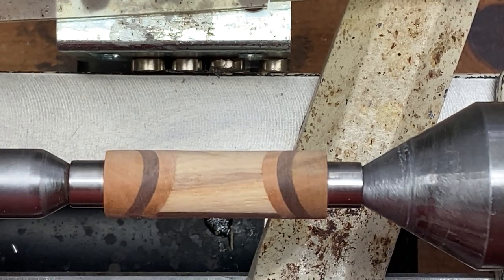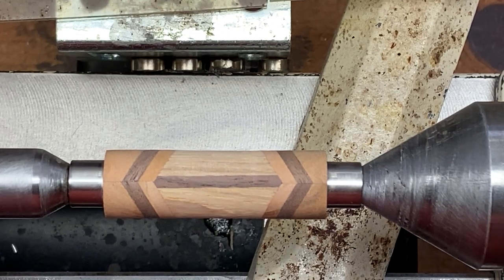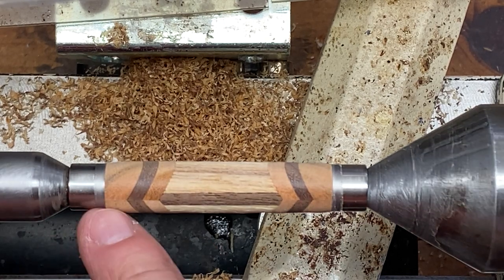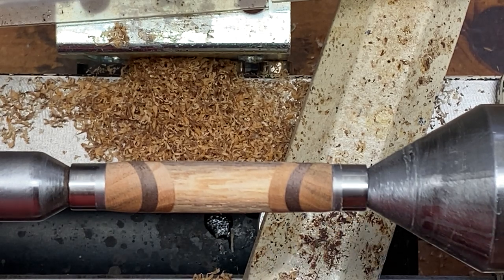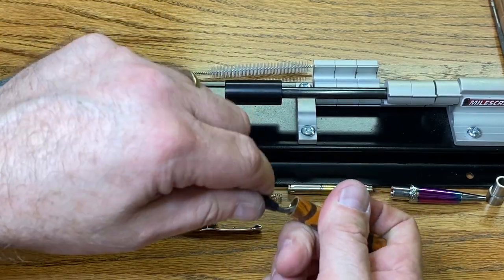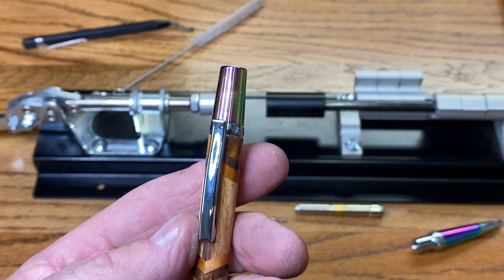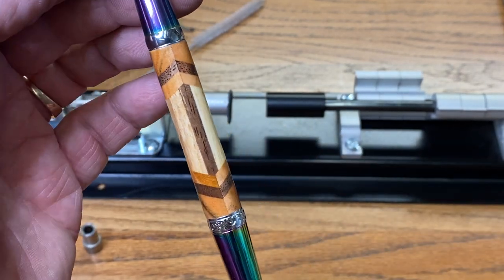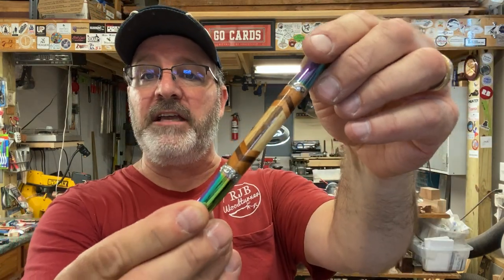Turning A Double Chevron Gisi Themed Pen Blank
My Etsy Store:

Blank Prep:
9” Delta Disk Sander (Craftsman was not available)
9” x 150 grit replacement sandpaper disks
2” C-Clamp
3/8” Bottle Brushes

Tools:
¾” Roughing Gouge
¾” Skew
1/8” Parting Tool

Chucks:
26 piece set of E-32 Spring Collets

Finishing:
Turning Sandpaper
100 Grit Sandpaper

Metal Lathe:
0000 Steel Wool
½” Aluminum Rod
1/2” HDPE Rod